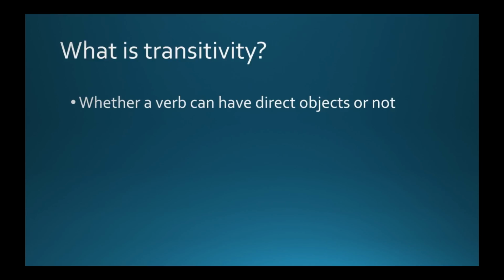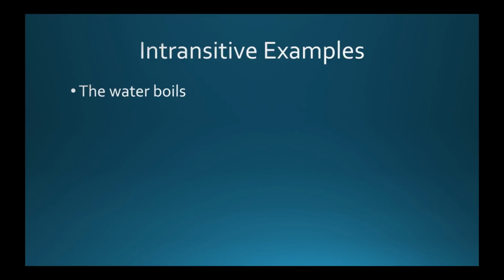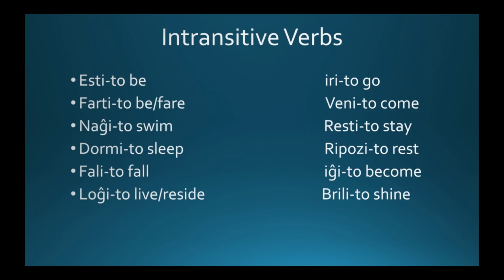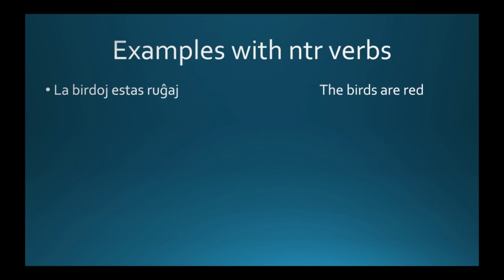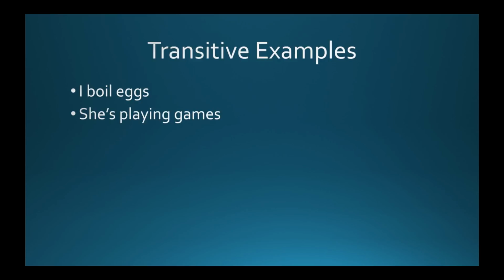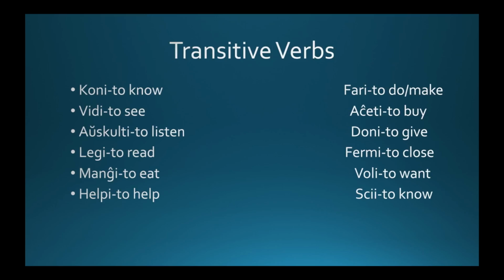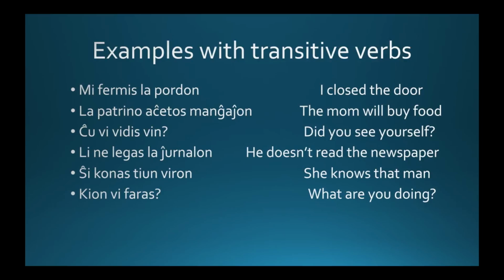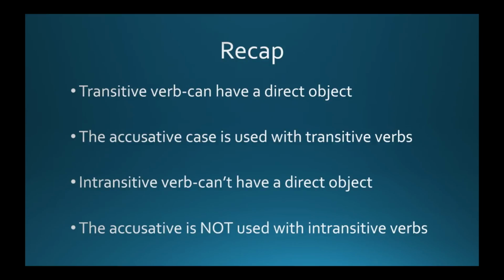Transitivity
This is the very first video of the series about two extremely important and common suffixes iĝi and igi. This video does not actually cover the suffixes but the information in the video will be important going forward. PLEASE DO NOT SKIP! I will use grammatical terms talked about in this video all of the following videos.